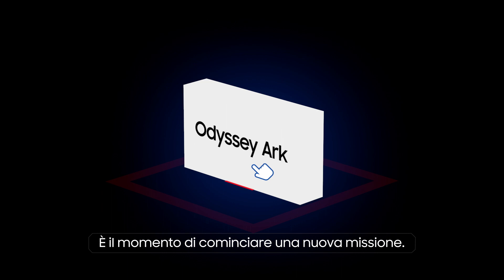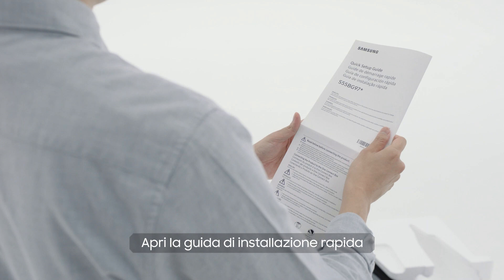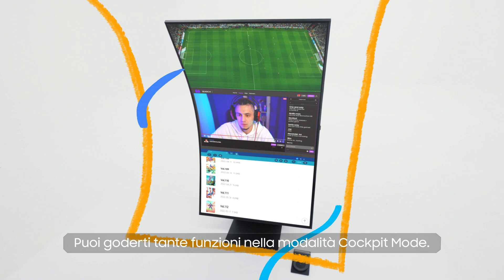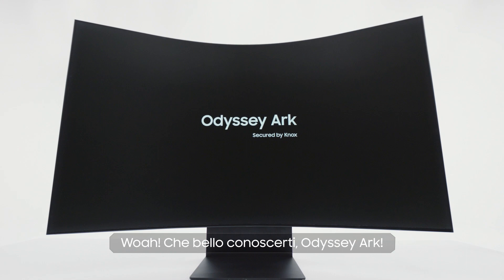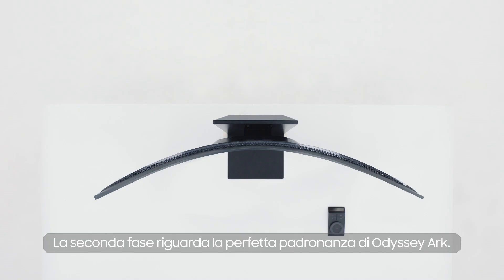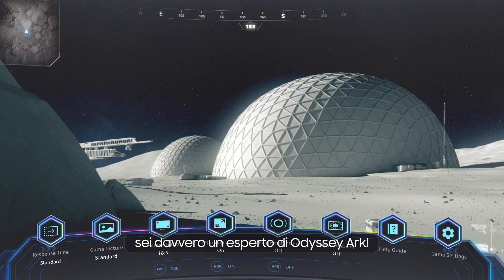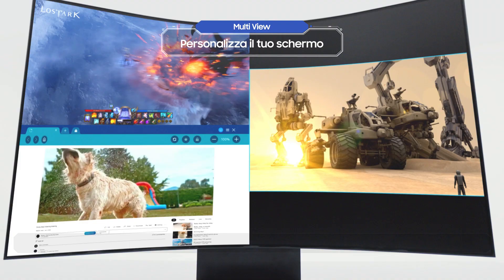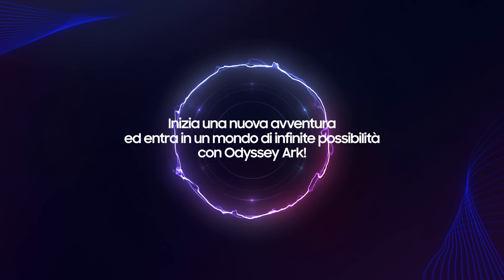Odyssey Ark: How-to Video Full Version | Samsung